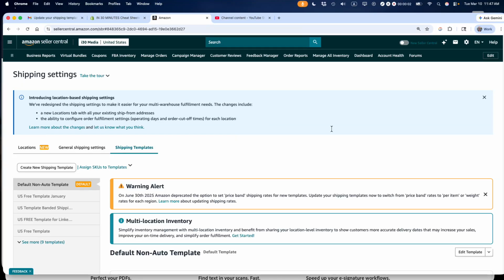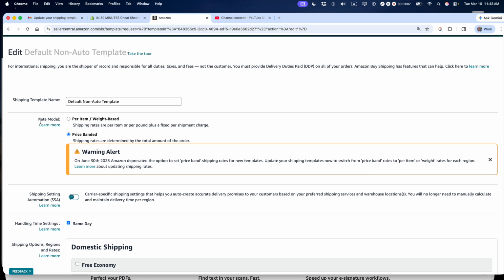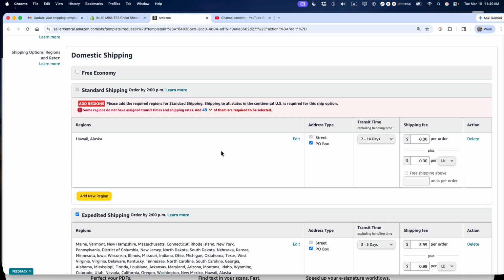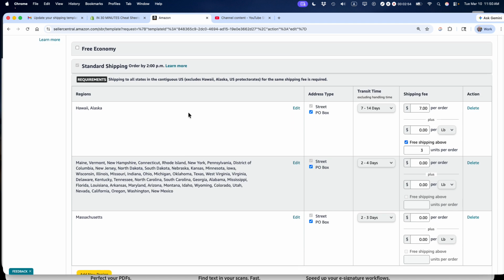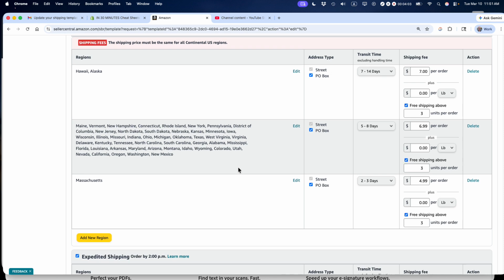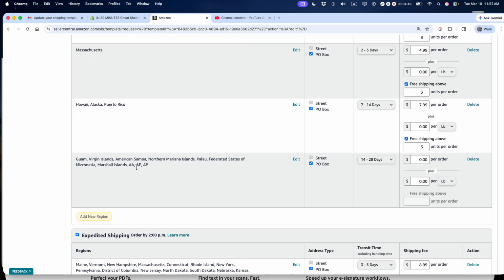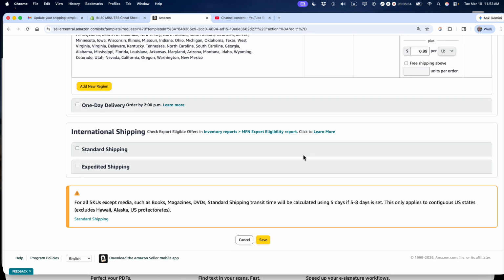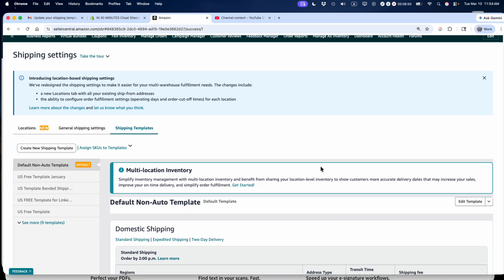How to update Amazon FBM price-banded templates to item-based templates, step by step (2026)